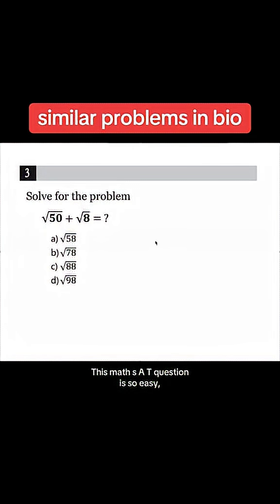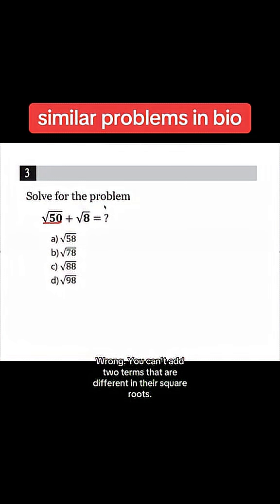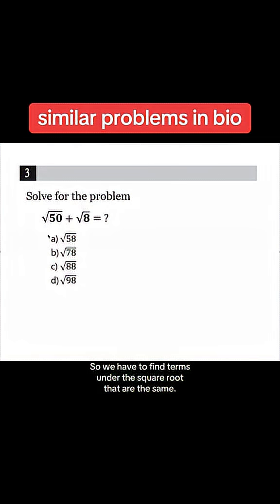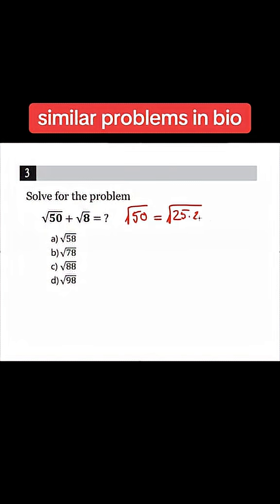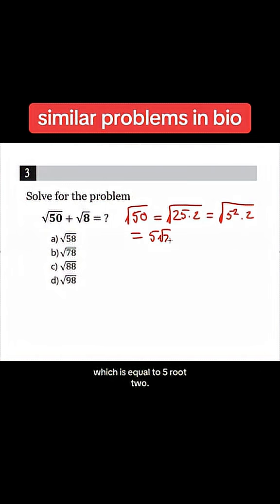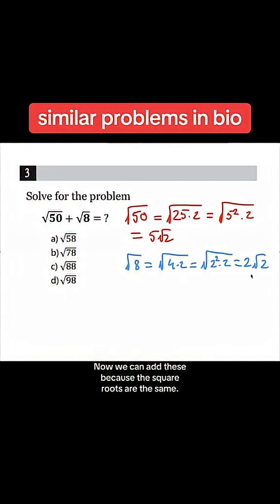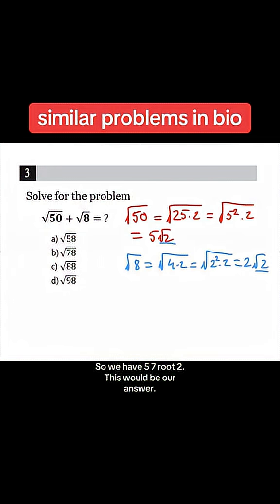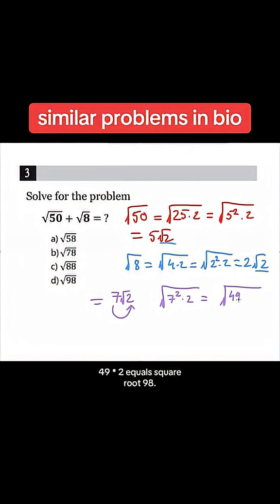SAT MATH PROBLEM w simple solution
Solving difficult math SAT problem with handwritten and desmos solution to help students with difficult algebra, geometry, and challenge problems to get a perfect 800 score!